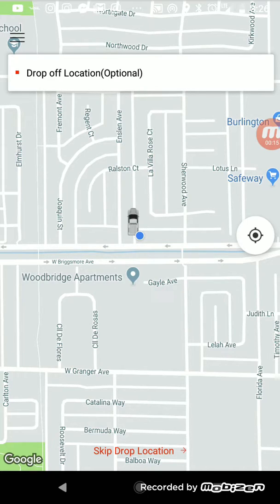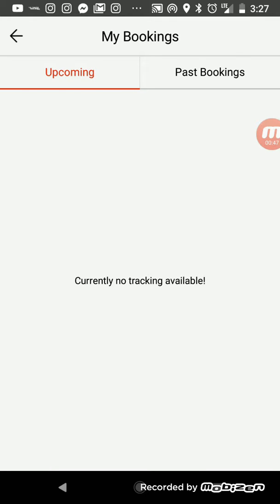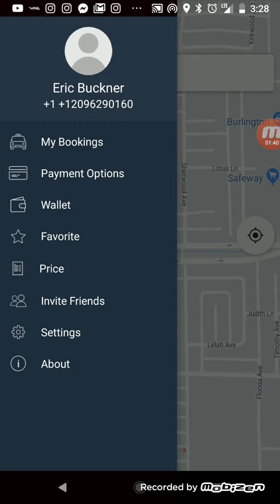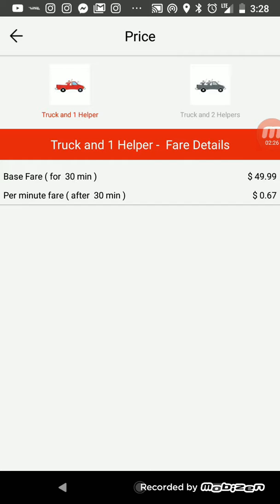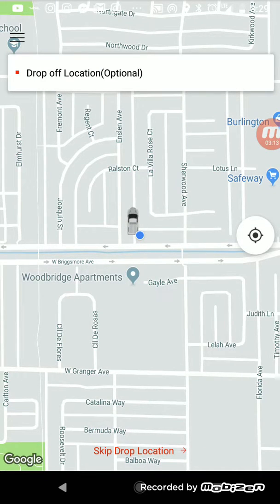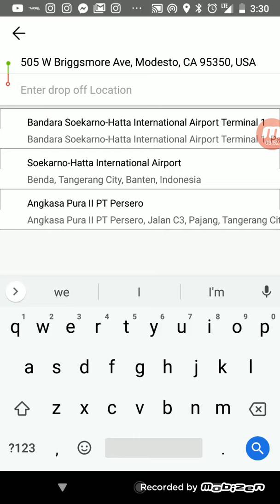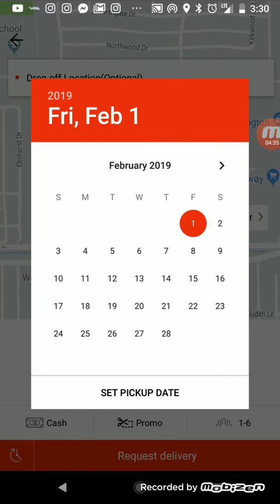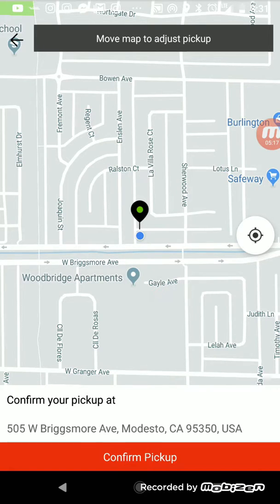Loadz On-Demand Delivery App Overview & Tuturial!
Loadz, Inc. is an On-Demand Delivery and Moving service Operating in the Central Valley CA. The following video will take you through a brief tutorial on the key features and ease of use of our mobile App.